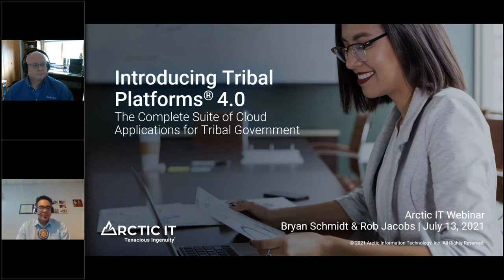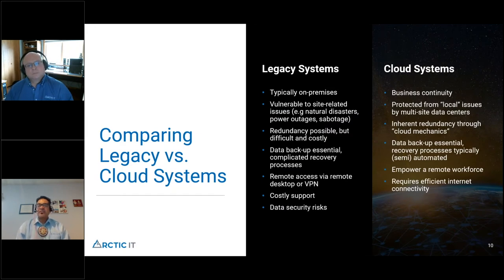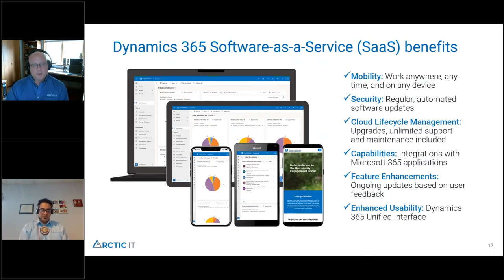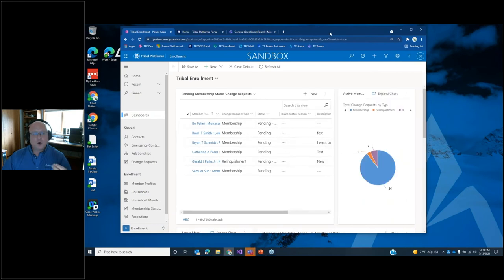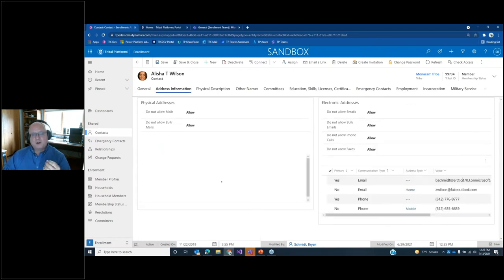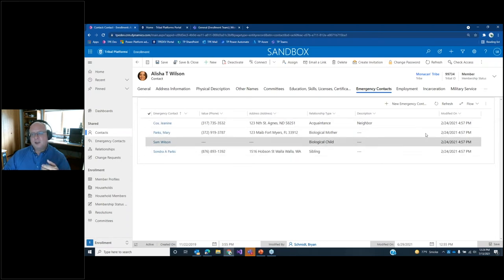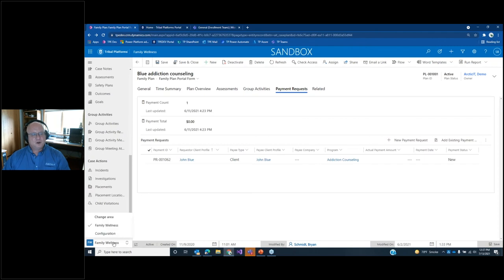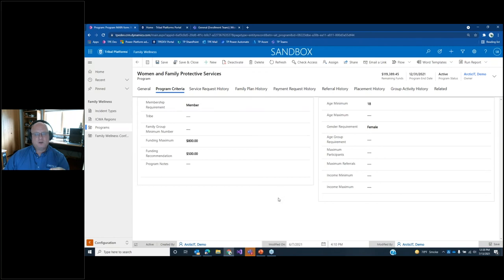Introducing Tribal Platforms 4.0 – the Complete Suite of Cloud Applications for Tribal Government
Join Arctic IT's Bryan Schmidt and Rob Jacobs for a first look at the most innovative member management technology for tribal government organizations – Tribal Platforms 4.0. This cloud-based application suite on the Microsoft Dynamics 365 and Power Platform delivers:
• Enrollment – tribal member management
• Family Wellness – social services/case management
• Distribution Payments – payment management
• Tribal Court – court case lifecycle management
• and Community Portal – the member self-service portal

Built on Microsoft Dynamics 365, Tribal Platforms provides your tribe with the security, functionality and agility you need to serve you members effectively and safely. Presented by Arctic IT's Bryan Schmidt and Rob Jacobs